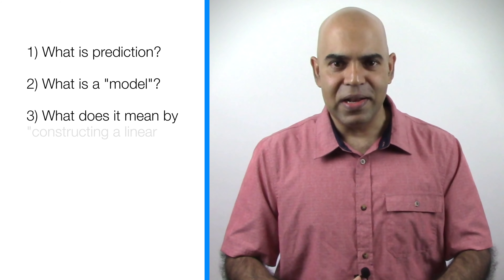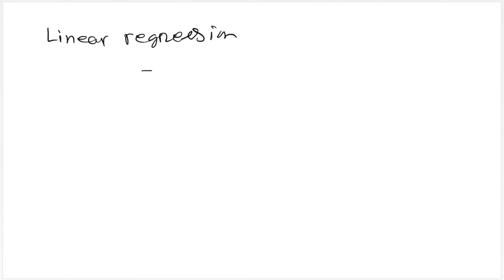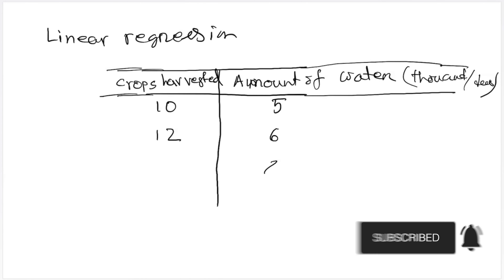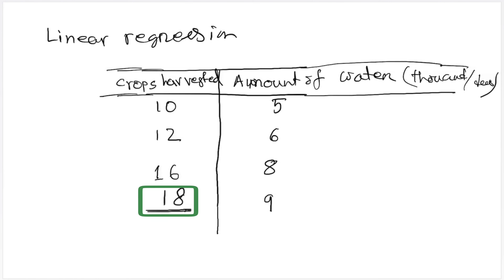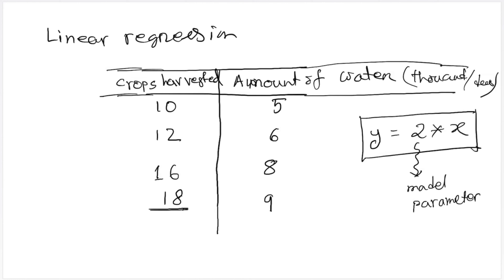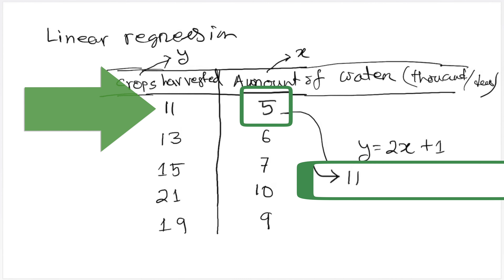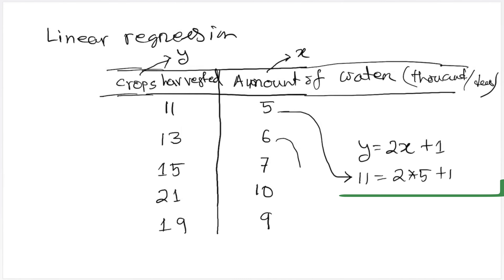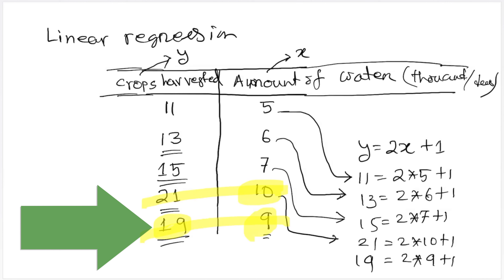W4: P1: Predict the Future: Mastering Linear Regression Models for Accurate Forecasting!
In this video, we are going to discuss prediction using linear regression-based models. I am confident that if someone watches this video till the end, the concept of prediction using linear regression will become crystal clear.

Many fundamental questions may remain unanswered from the time we studied statistics in the past. Today, we will go over those questions using step-by-step, easy-to-understand examples.

In the video, we discuss,
What is prediction?
What it means by the word "model"?
What does it mean by constructing a linear regression model utilizing data?
How can even someone use a constructed model to predict something?

I ensure that you know all these items. We are just revising these items from a machine learning perspective.

The video focuses on the theory and examples of linear regression-based prediction. In the next video, we focus on a Python program. Here is the link to the next video